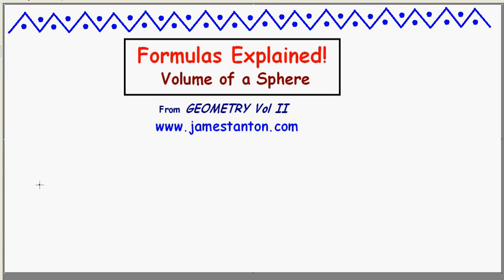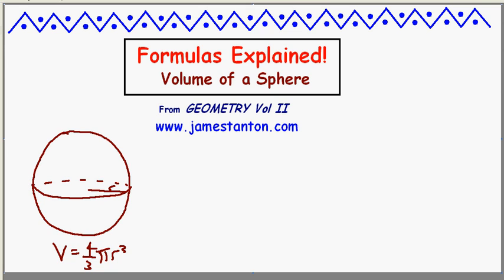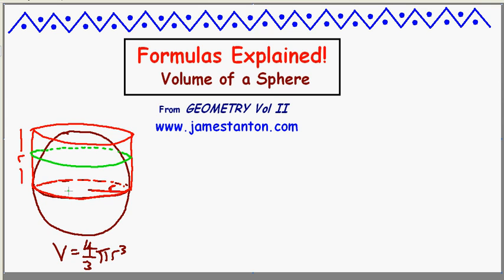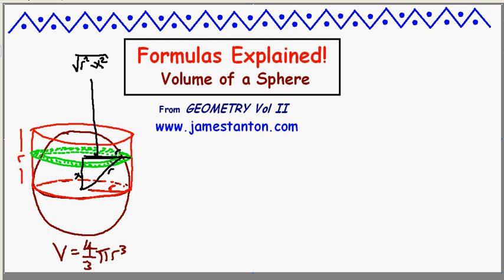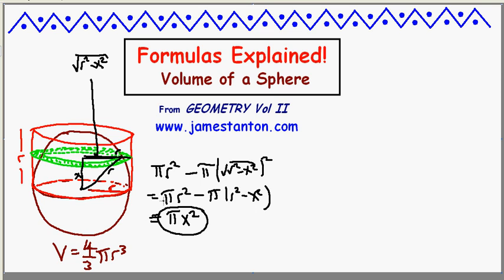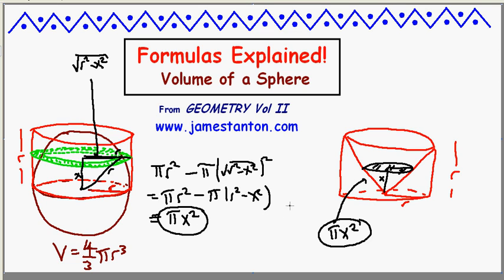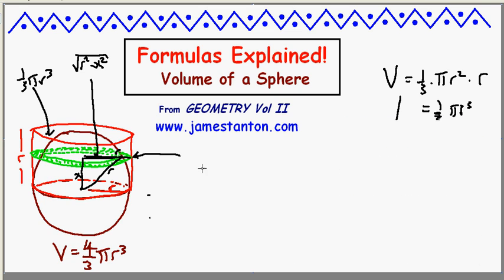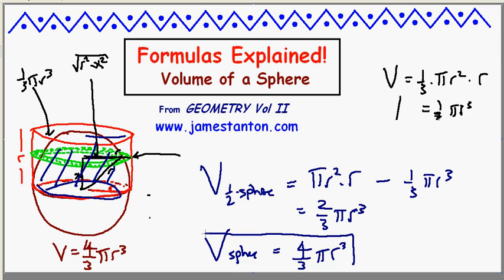Formula for the Volume of a Sphere: Video III (Tanton: Mathematics)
In this third video of "geometry formulas explained" we show how Archimede's deduced found the volume of a sphere. To do so he had to use a formula for the volume of a cone (which we derive in video II).